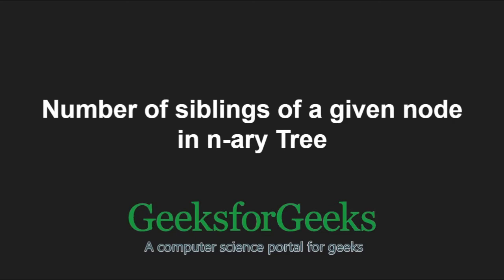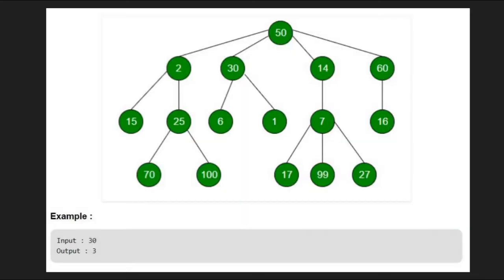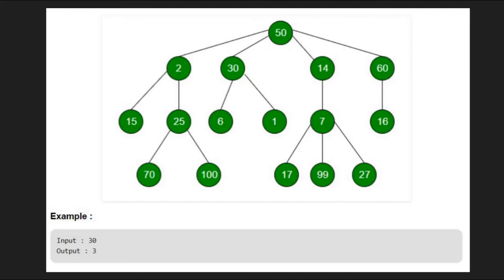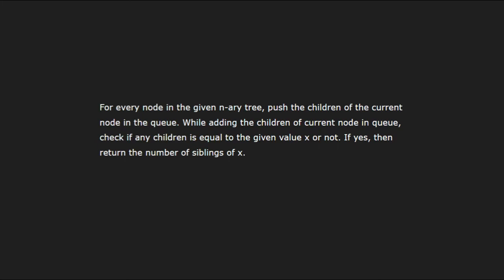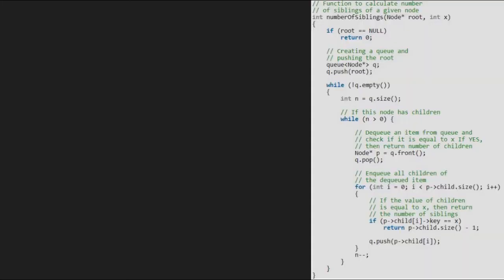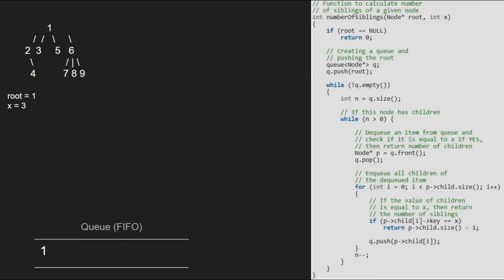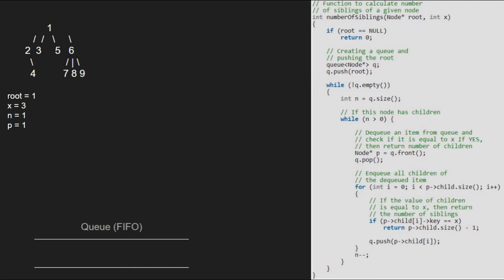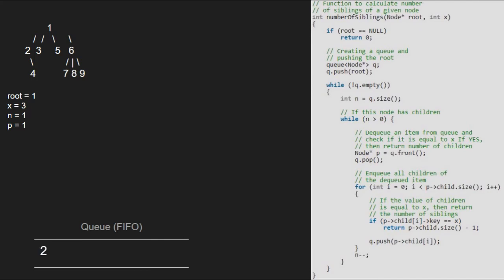Number of siblings of a given Node in n-ary Tree | GeeksforGeeks